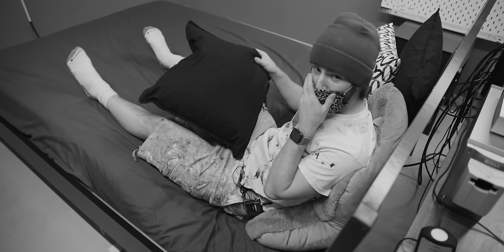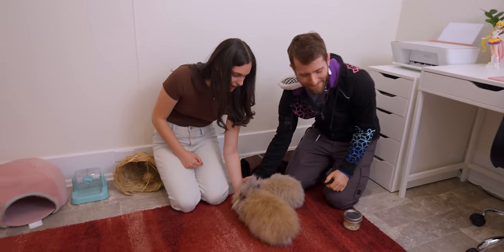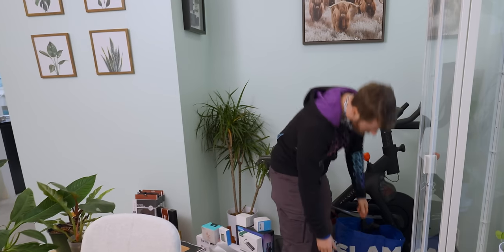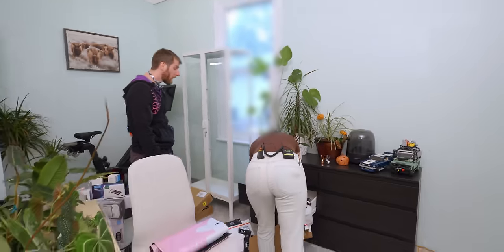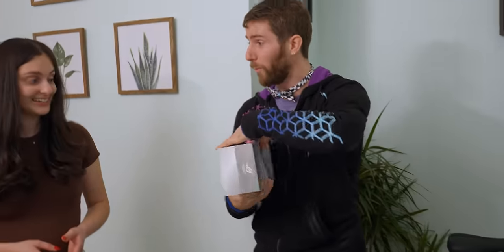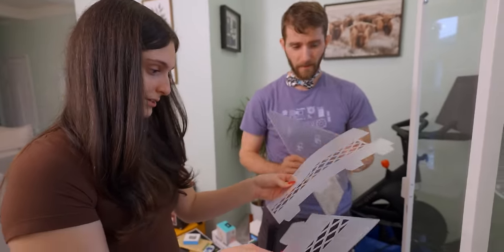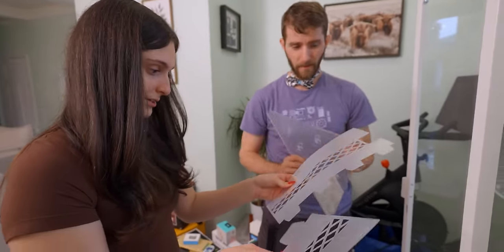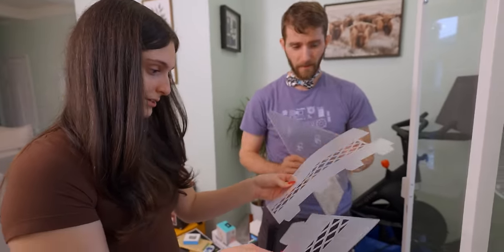Don't Get in Trouble with HR Challenge (HARD) - AMD $5,000 Ultimate Tech Upgrade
Check out the link below to enter to win one of the two ROG Allys that we’re giving away:

What do you get when you cross Linus with HR? An AMD Tech Upgrade featuring cute bunnies, and hopefully not our Chief Vision Officer getting fired.

CHAPTERS
0:00 Intro
0:57 BUNNIES
1:38 Bunny Things
2:54 Greenhouse
3:21 Special Surprise
5:00 ROG Ally (with a giveaway)
6:21 The Rabitat
7:58 Greenhouse Again
8:40 Back to the Rabbit Room
10:49 Soundbar
11:51 Rabbit Room Update
12:28 Living Room Setup
15:11 It's alive!
16:03 Greenhouse Build
21:20 We Gaming
22:26 Greenhouse is done(?)
24:08 Cable Stuff
24:35 We REALLY Gaming
25:05 Let's get physical, physical
28:00 Outro